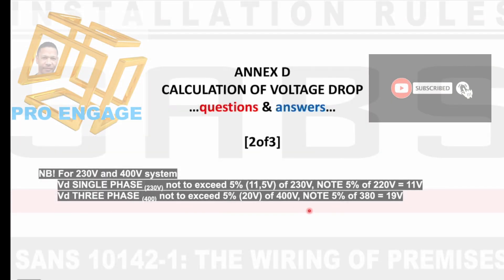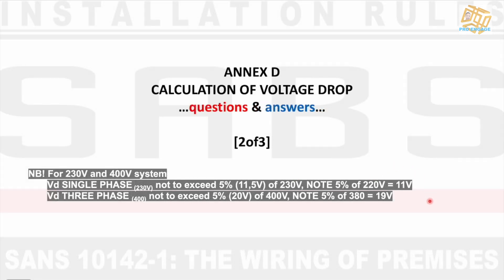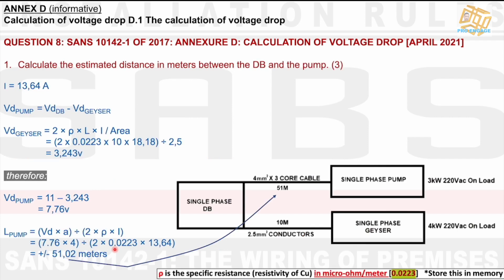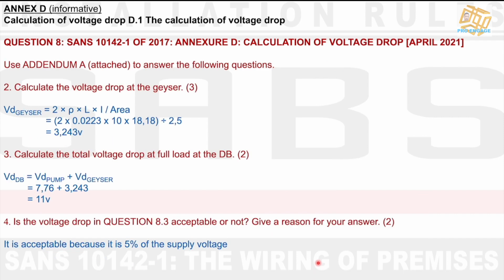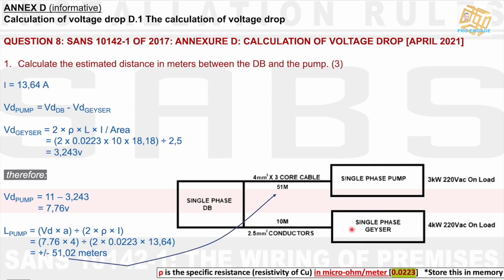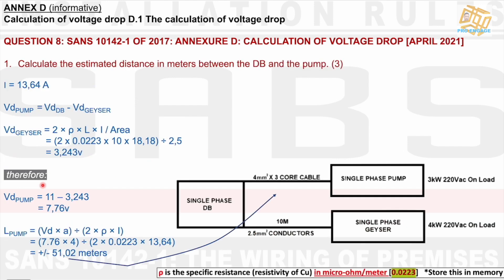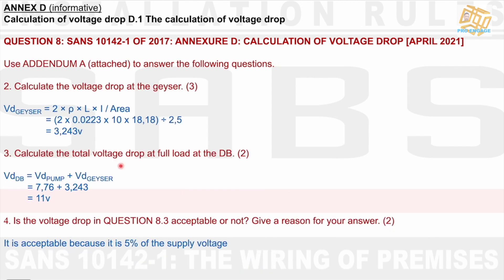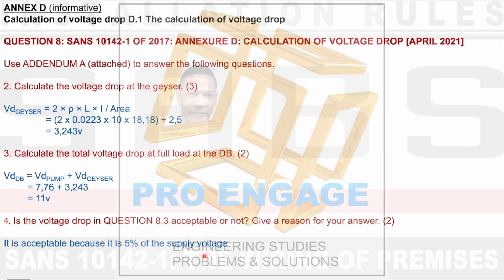SABS SANS 10142 1 VOLTAGE DROP SOLUTIONS 4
Voltage drop calculation with the main reference is the SABS SANS 10142-1. The calculation is from an installation rules paper of April 2021, Question 8. This is part 4 of a range of voltage drop calculations.